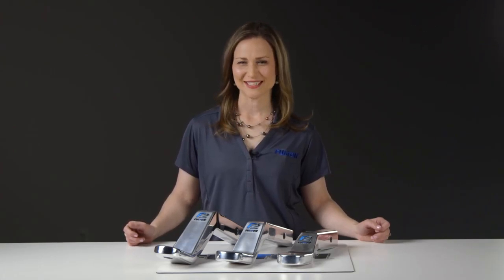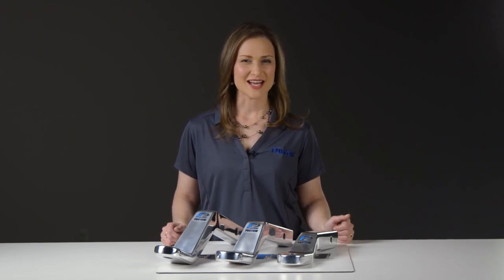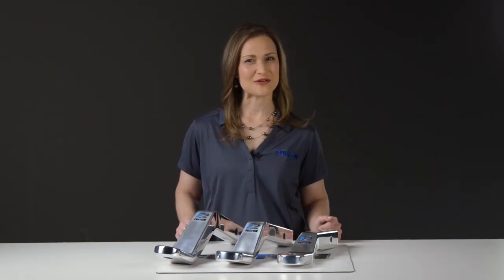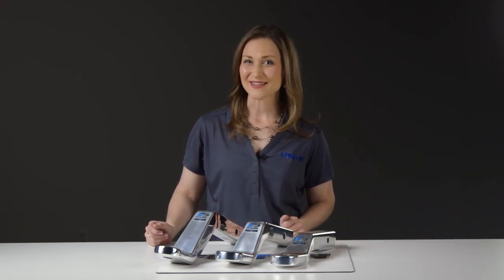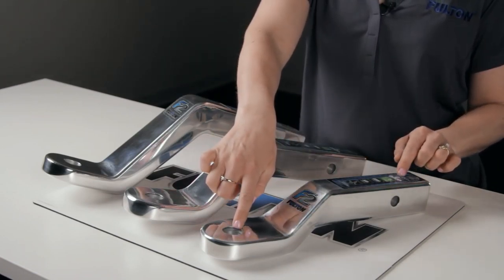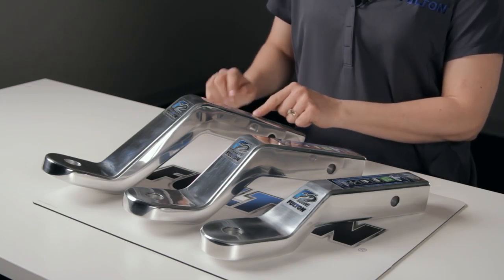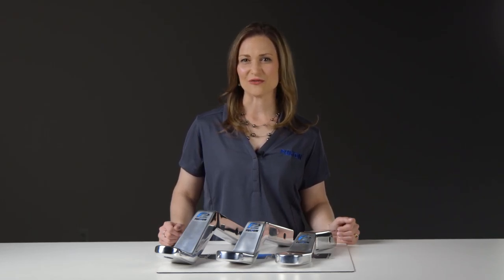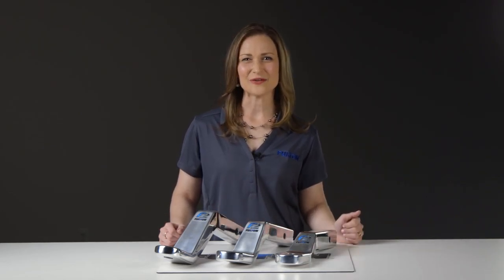Fulton® F2 8000 lbs Aluminum Ball Mount Family | 4038188, 4038288, 4038388 | Overview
Designed for marine use, Fulton® brand ball mounts are time-tested and application-proven.

☑️ Solid one-piece forged aluminum resists rust and corrosion
☑️ 8,000 lbs. towing capacity
☑️ Fits 2 in. square receiver openings

ABOUT US
Since 1911, the Fulton® line of trailer jacks, winches, and couplers has become the industry standard for light and medium-duty trailering.

Fulton® is the leading choice for boaters, anglers, and marine trailer manufacturers.

Suited for all environments, Fulton® performs best when the weather is at its worst. When innovative design is combined with quality and value, the result is a brand that is the obvious choice for recreational and marine applications everywhere.

Marine and Recreational Towing | F2® Ball Mount | Fulton Products | Boat Towing